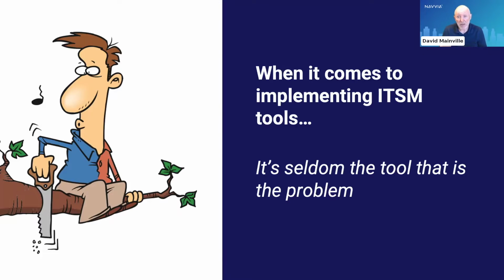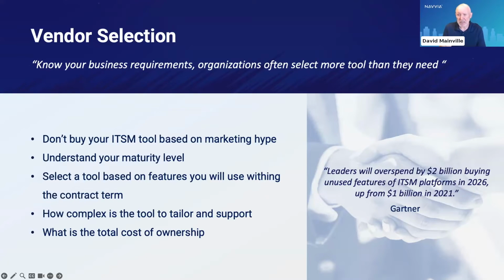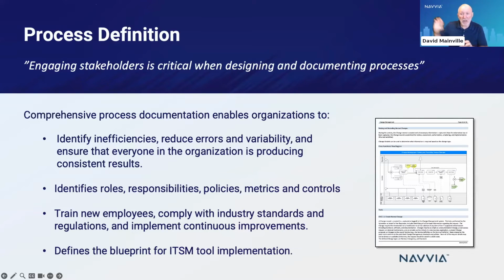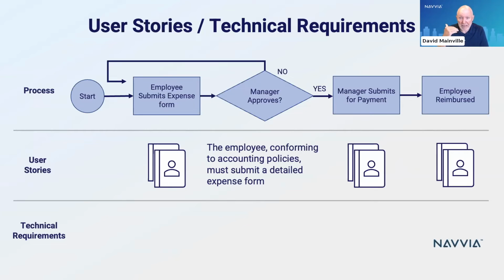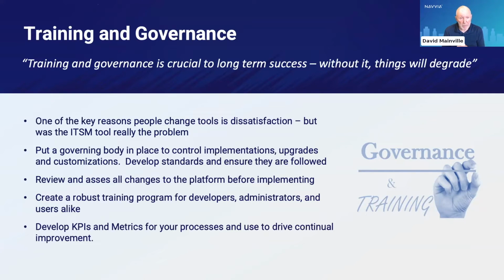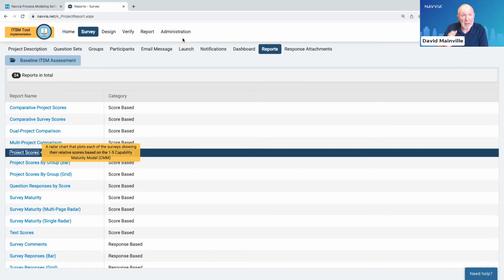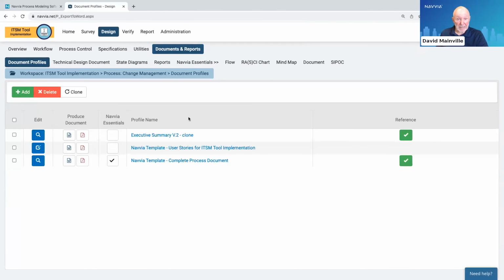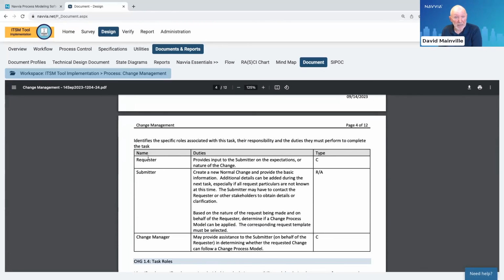[Webinar] ITSM Tool Implementation - Practical Advice for a Successful Project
In this highly informative webinar, you will gain valuable knowledge regarding the ITSM tool implementation projects, enabling you to make informed decisions and avoid common pitfalls.

🔸0:00 Intro
🔸3:22 ITSM Tool Implementation Definition
🔸10:58 What are the reasons implementation fails?
🔸15:53 Vendor Selection
🔸19:21 Gap Analysis
🔸21:24 Process Definition
🔸26:59 User Stories | Technical Requirements
🔸33:55 Implementation Strategies
🔸36:47 Training and Governance
🔸42:38 Navvia & ITSM Implementations

▬ About Navvia  ▬▬▬▬▬▬▬▬▬▬▬▬

The Navvia Process Designer is the easiest and most cost-effective way to design and document processes.

With features such as prebuilt templates, easy-to-draw flowcharts, automated document creation, requirements gathering, and online collaboration & sharing, the Navvia Process Designer will save you time and money.

It’s the perfect solution for ITSM practitioners, process analysts, consulting companies or tool implementers.

▬ Social Media ▬▬▬▬▬▬▬▬▬▬▬▬▬▬▬